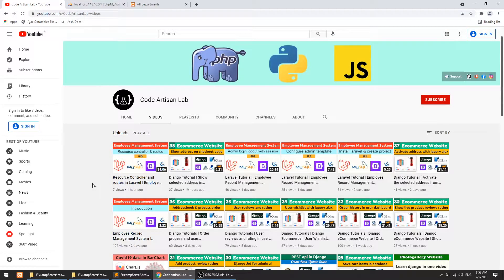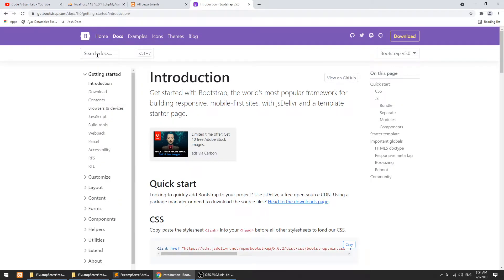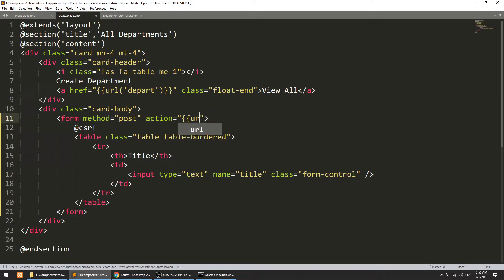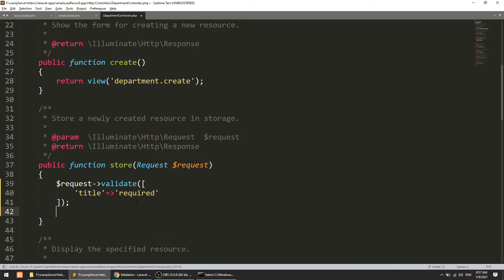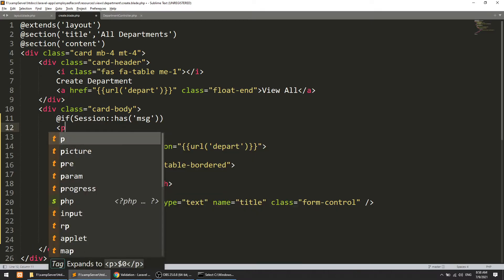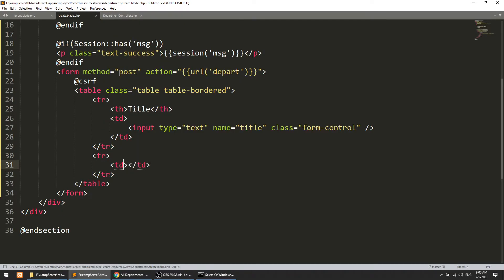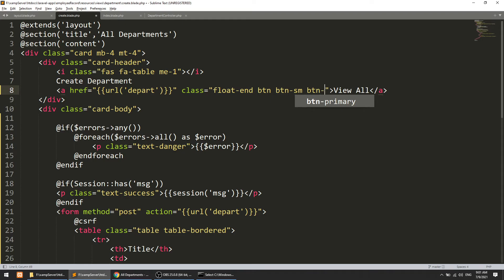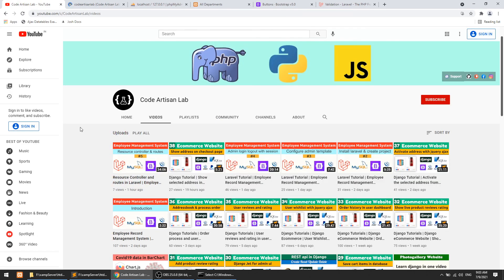Save form data in db with form validation | Employee Record Management System | Laravel Tutorial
Hi guys, Welcome to codeartisanlab. In this video, We will start working on department CRUD operation. We will do the following things in video.
- Create department creation form
- Validate the form
- Save the form data in database
- Redirect on the form after submite the form
- Show form error messages if any
- Show database success message

## Chapters
00:00 - Introduction
00:28 - Create Form
02:10 - Save Form data with form validation in laravel
05:30 - Show form error messages in laravel template

##  We will learn the fillowing things in this series
- How to save form data in database in laravel
- How to show form error messages in laravel templates
- How to validate form in laravel
- How to redirect on page in laravel
- How to redirect with flash message in laravel
- How to create resource controller in laravel
- How to create route for resource controller in laravel
- How to create model and migration in laravel
- How to pass data from controller to view in laravel
- How to load views in laravel
- How to load assets [css, js, etc] laravel
- How to configure external template in laravel
- How to remove public from url in laravel
-   How to install laravel
- How to create project in laravel from scratch
- How to create model relationship in laravel
- How to create controller, model, routes and views in laravel
- How to use eloquent ORM in laravel
- How to use database in laravel
- How to upload image in laravel
- How to upload and resize image in laravel